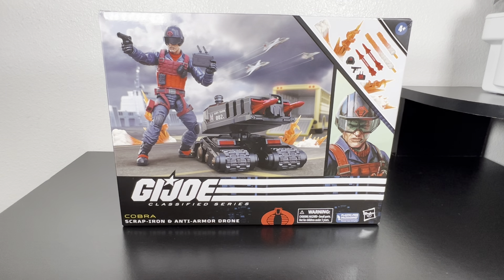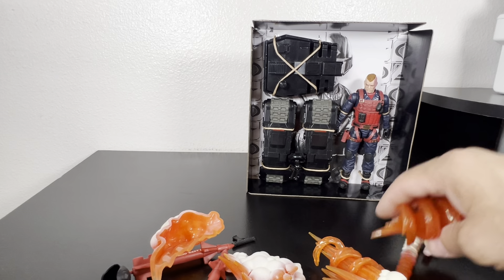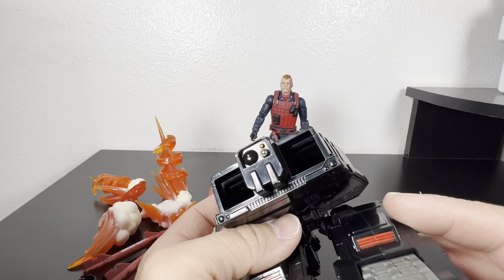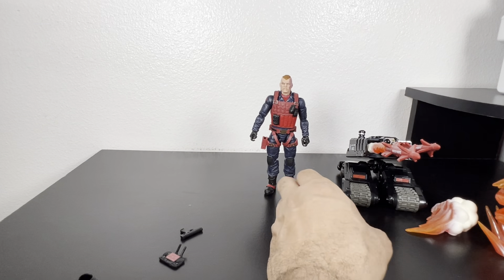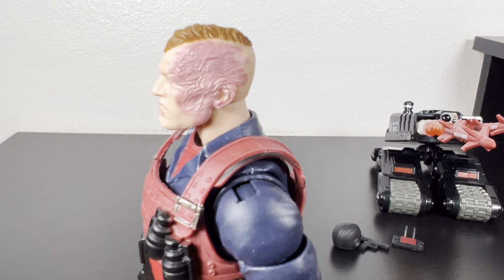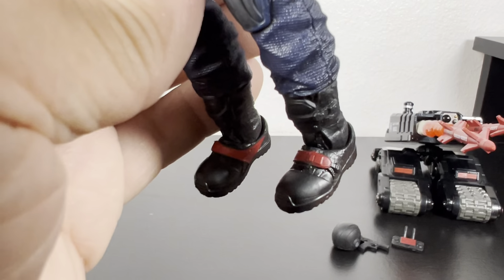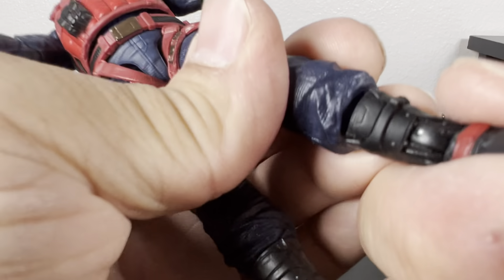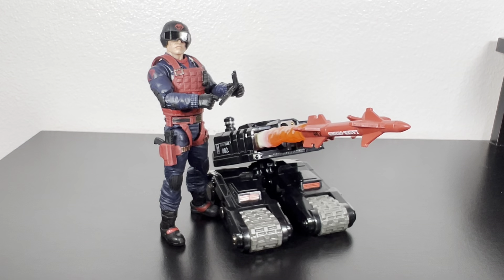Scrap-Iron | Anti-Armour Drone | GI Joe Classified | Cobra | Unboxing and Review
Another great figure by the Hasbro Pulse team! Thoughts?!